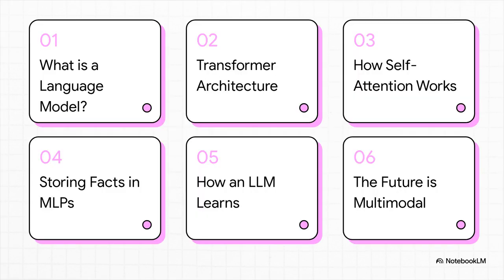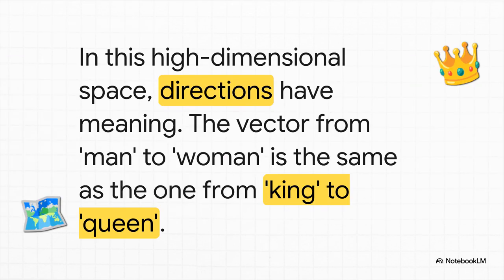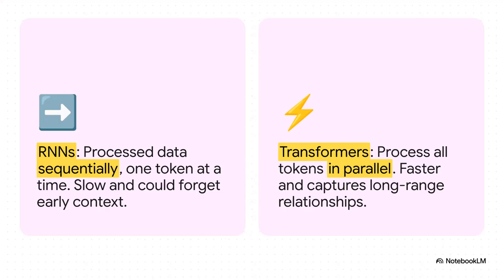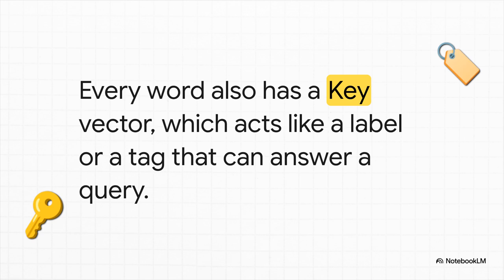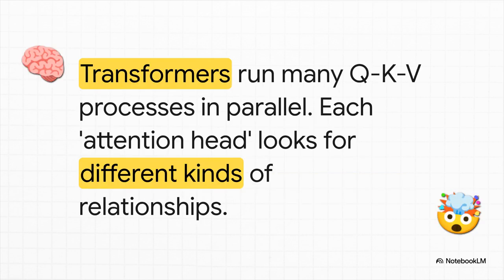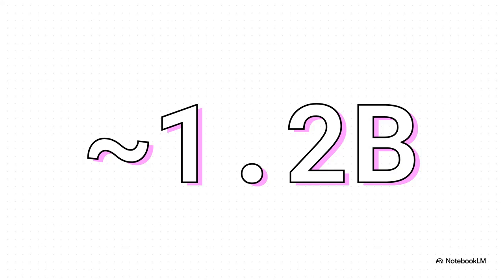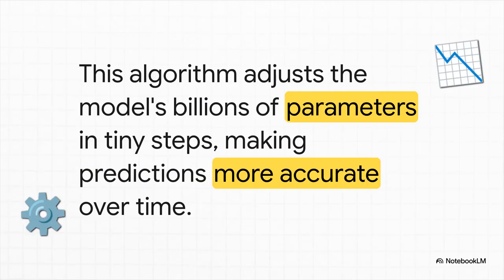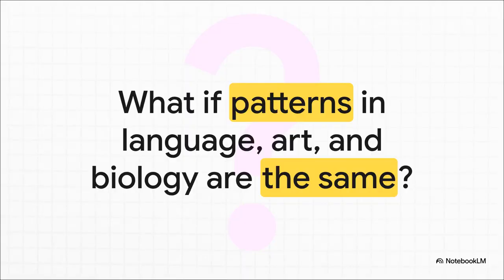How AI Thinks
A Visual Guide